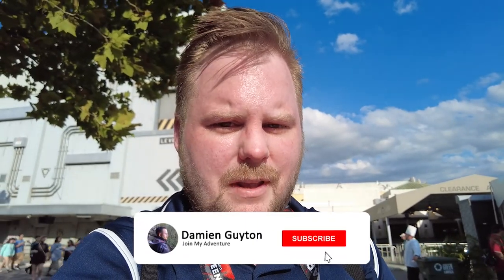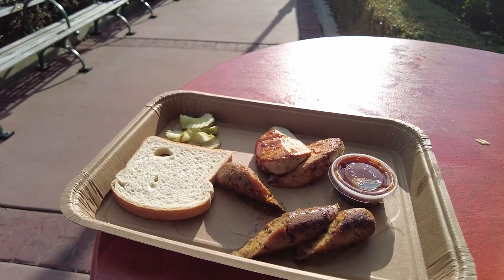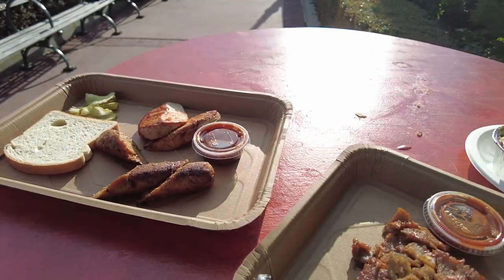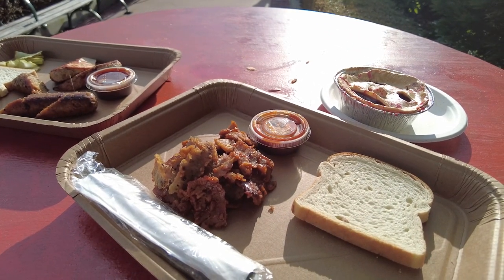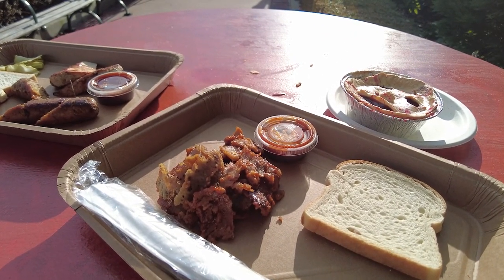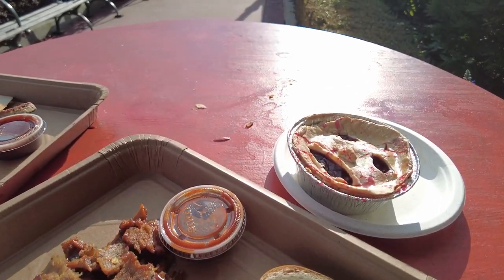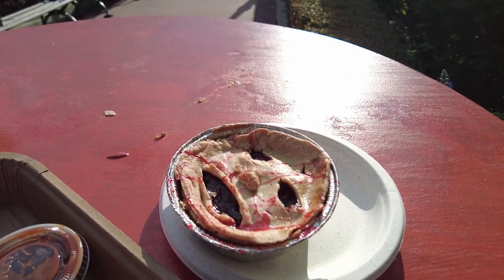Universal Studios Texas Chainsaw Barbecue Review | HHN 30 Food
Come with me on my first food review at Universal Studios Orlando Halloween Horror Nights. I decided that the We Slaughter Barbecue was going to be the first food stall that I decided to try food from. As everyone waited for stay and scream I was waiting foe the food!!!

The menu options bellow are what the We Slaughter Barbecue has to offer:
- Roasted Lamb Spit
- Severed Ribs
- Grandmaw's Skeleton Tray (Vegan)
- LeatherFace Cherry Pie

I decided that I would try the Lamb Spit, Grandmaw's Skeleton Tray as well as the LeatherFace Cherry Pie. Watch the video to find out what I rated them overall.

Don't forget during the event use the hashtag HHN30 and 30Years30Fears

Than you so much for checking out my Barbecue Review and I hope you enjoyed it. I look forward to bring you more adventures around the the Orlando theme parks as well as all the other adventures I go on.